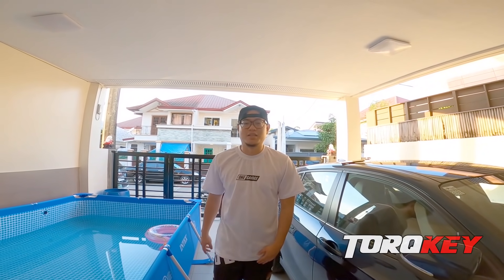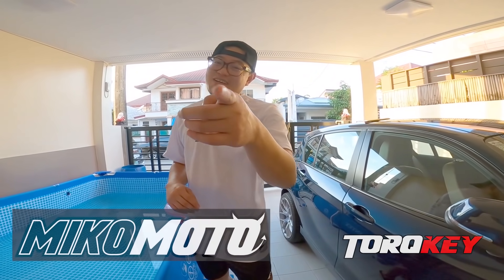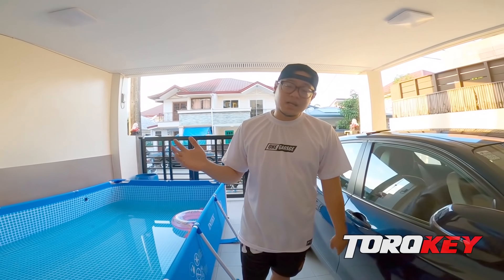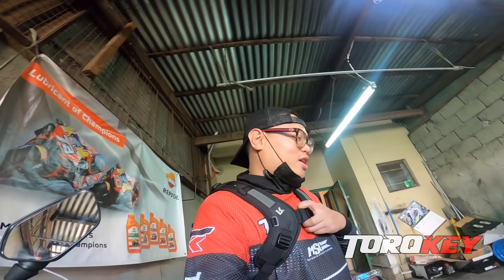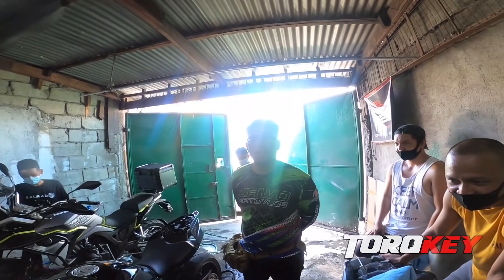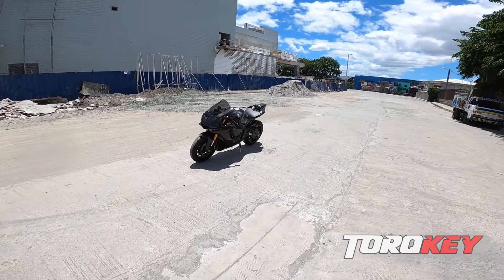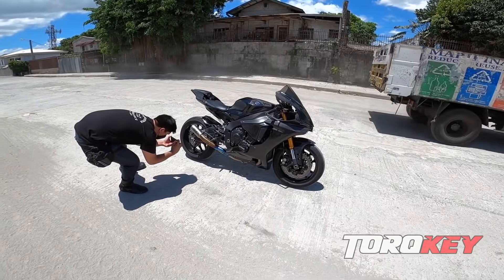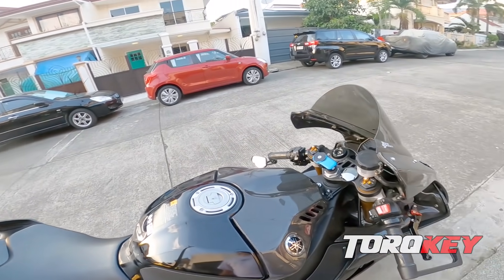Yamaha R1 2019 Project Reveal || TorqKey X AKIRAKIN Carbon Pro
Big Shoutout for our partners for this project.
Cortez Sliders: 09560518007